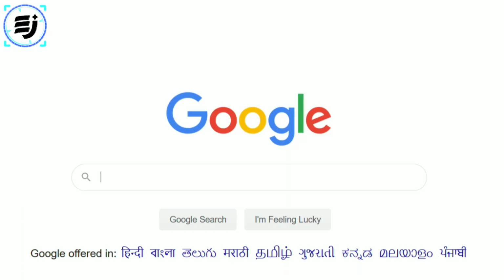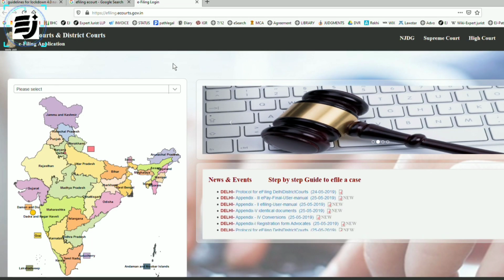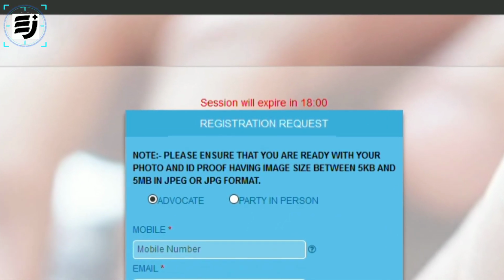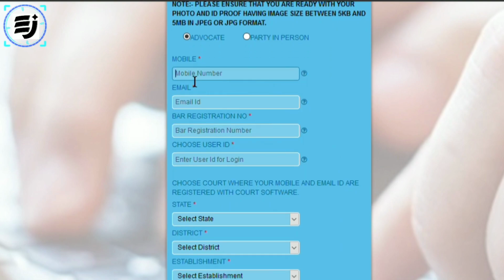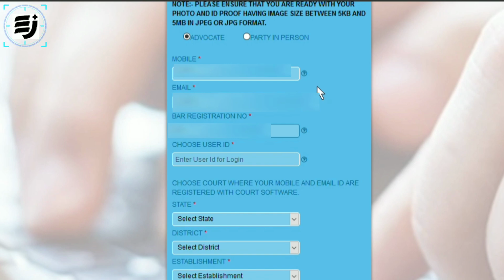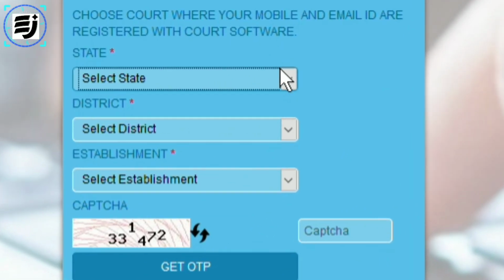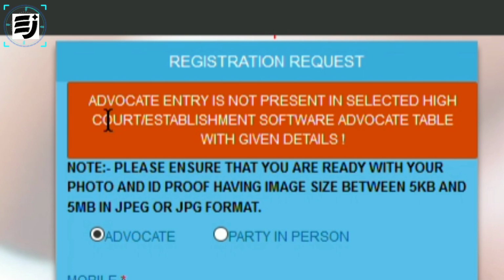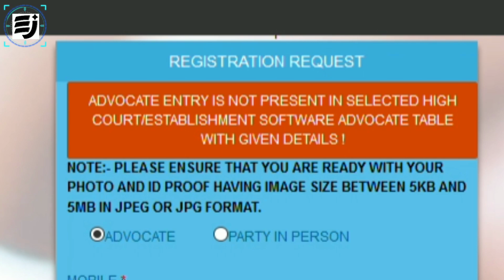Online Court cases filing for Advocates. Step-by-Step process (PART-1) | Expert Jurist LLP